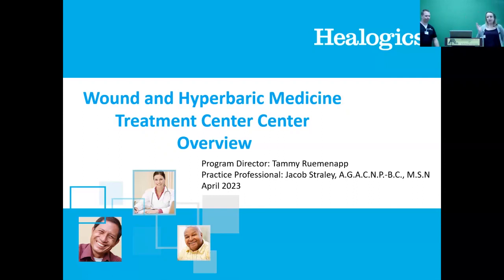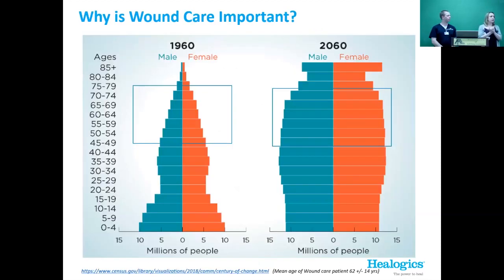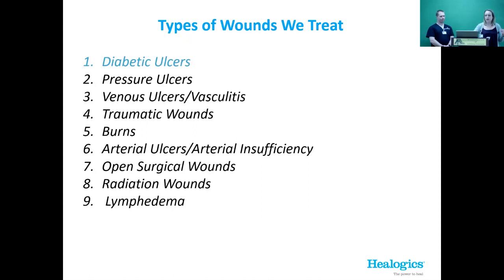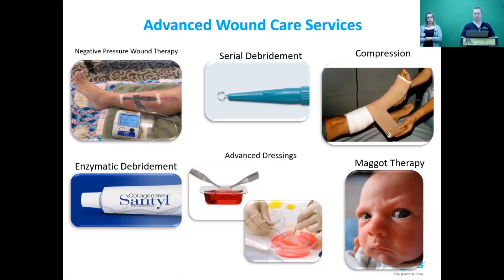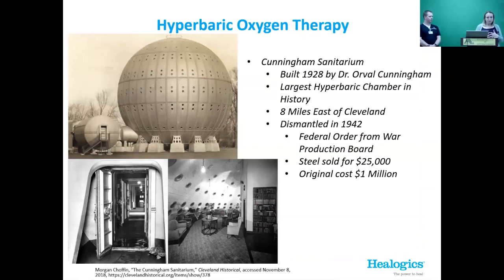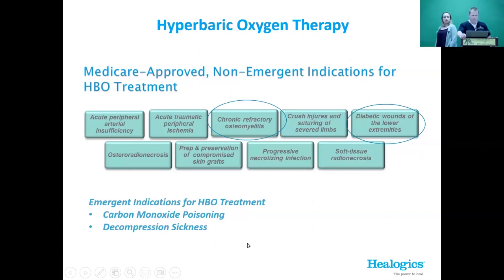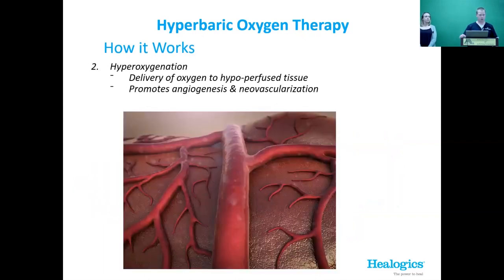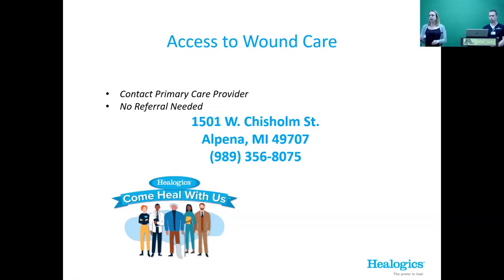Wound Care and Hyperbaric Medicine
Jacob Straley and Tammy Ruemenapp, M.ED, will explain the importance of wound care and some of the advanced modalities such as hyperbaric.

Jacob Straley is a Nurse Practioner.  He specializes in wound treatment and hyperbaric medicine and see patients at the Wound Treatment Center at MyMichigan Medical Center—Alpena.

Tammy Ruemenapp, M.Ed. Is the Program Director at the Wound Treatment Center at MyMichigan Medical Center—Alpena.  She specializes in Leadership and has worked for the wound care center since August of 2022.

This Program was presented to the Association of Lifelong Learners at ACC on April 25, 2023, in Alpena, MI